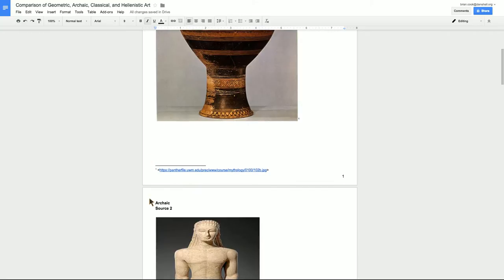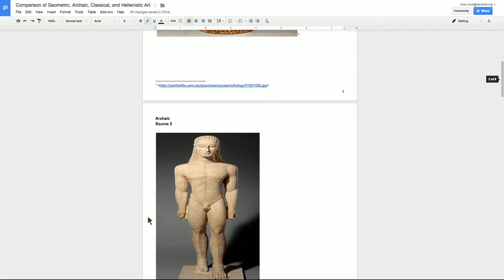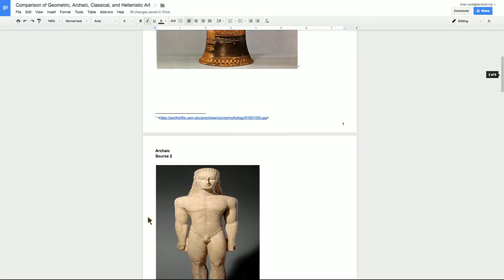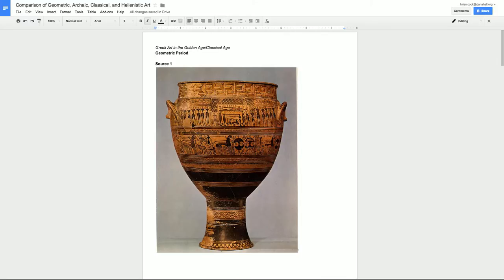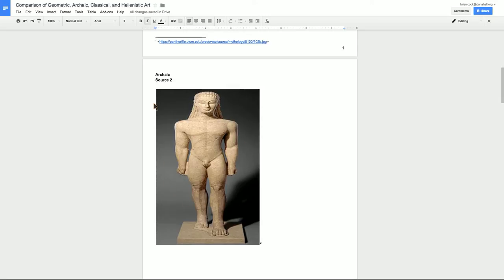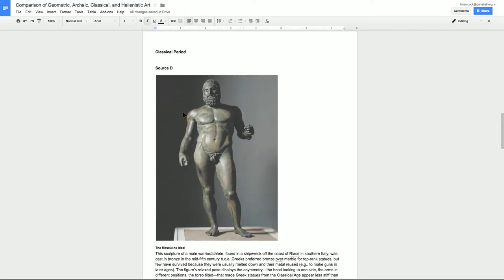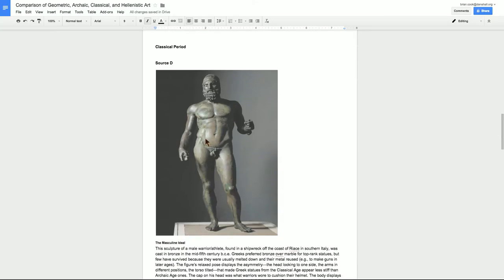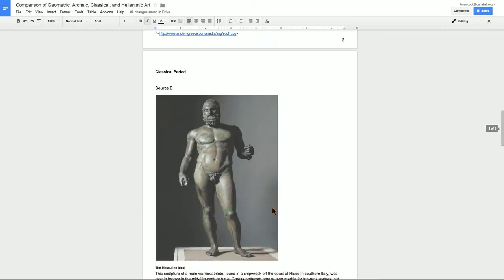(WC) Examining Greek Art